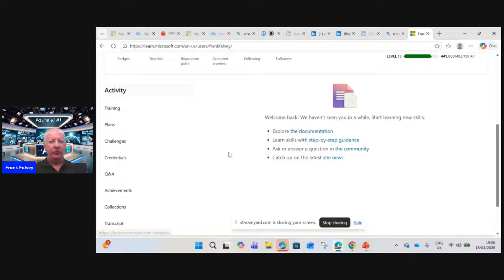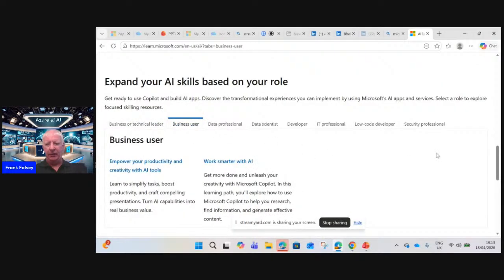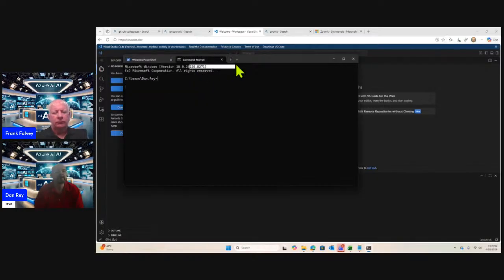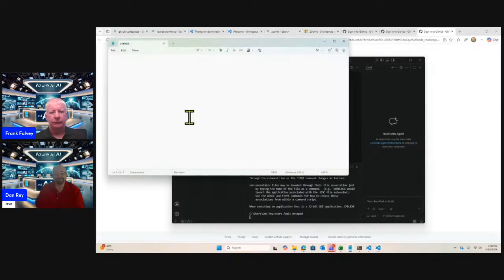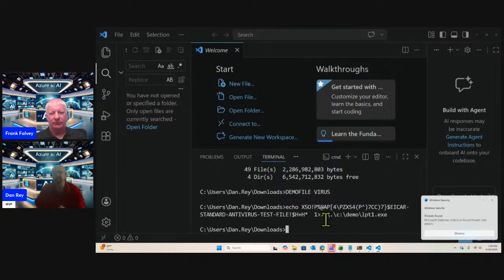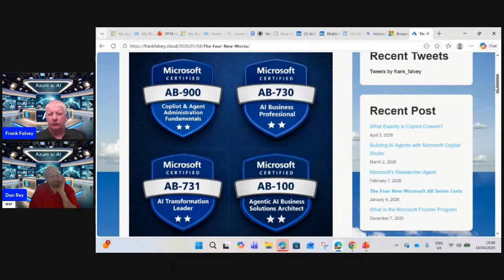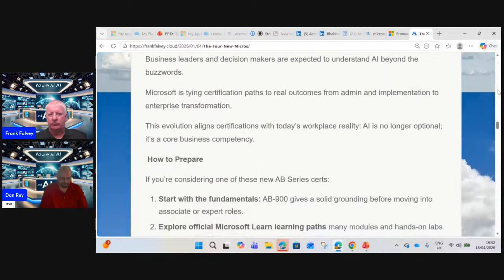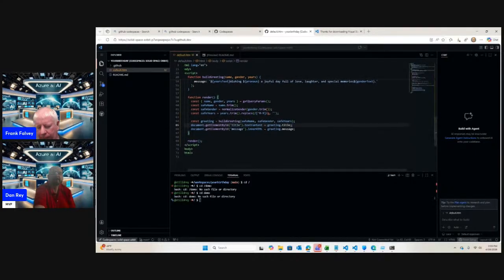The Azure and AI Show